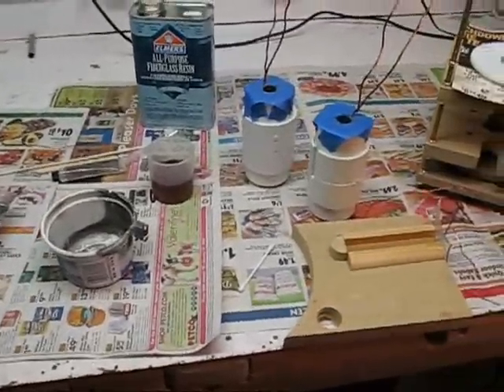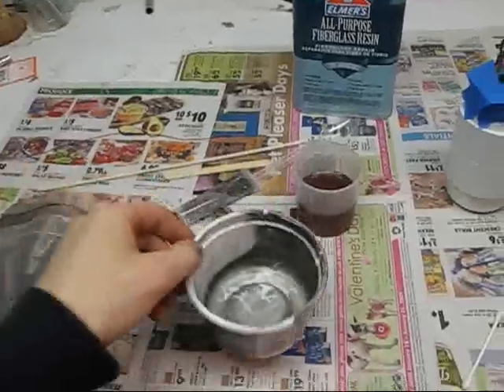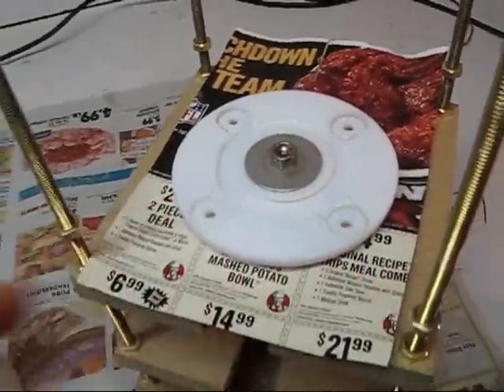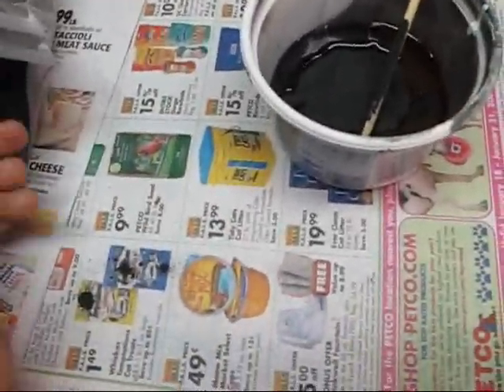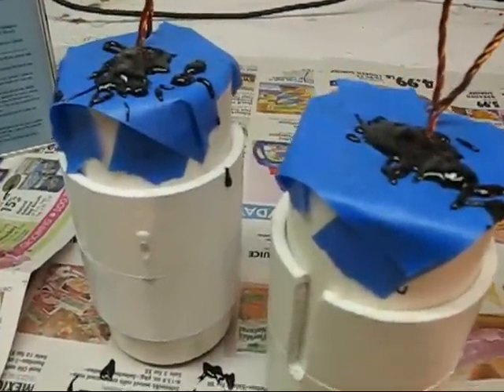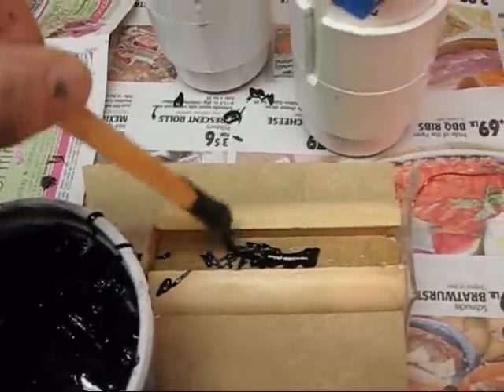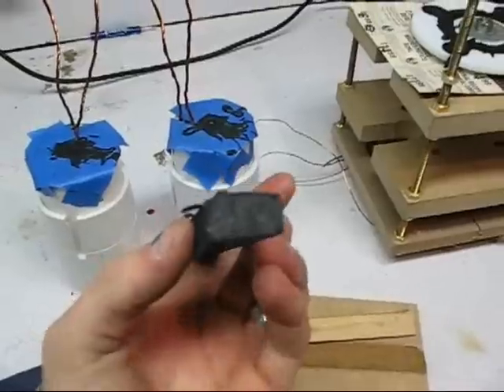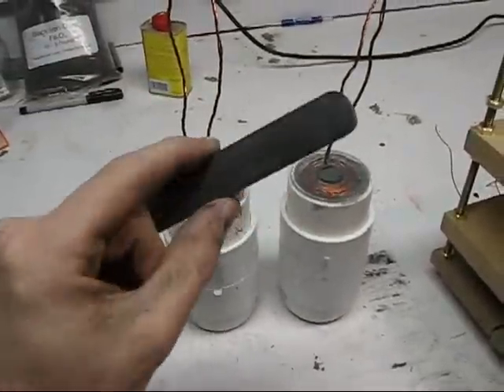Magnetite Cores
Demonstration of making magneitite cores.  Robert Adams and others have claimed magnitite cores made thier motors more efficient.  I am not claiming that yet for I havnt done any tests to prove that yet, however i can tell you that they seem to make a weaker electromagnet and are less attracted by magnets that than typical silicon-steel cores.  Im going to try and update this as i make new findings.
1/30/2009
The lindemann attraction rotor i was working on is not going to work with magnetite.  The coils magnetic field is to weak for that. It also preformed poorly with my magnet rotor until i discovered something.  I was using weak ceramic magnets, the type bedini suggests.  They attract very little and repel very little to magnetite.  However, i tried some strong neodymium magnets and it preformed very well.  Neo magnets on the rotor are the way to go with magnetite.